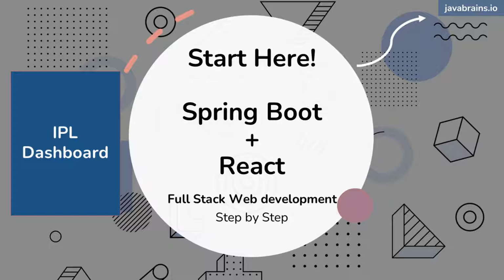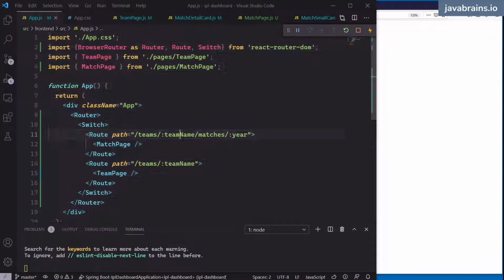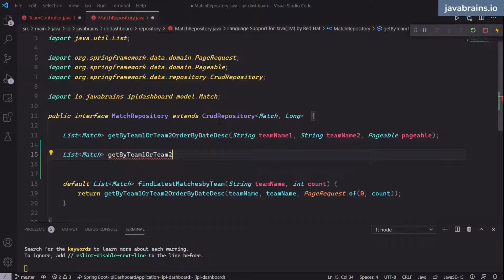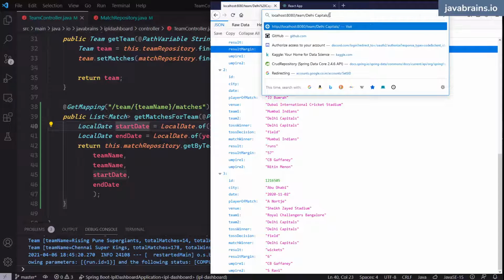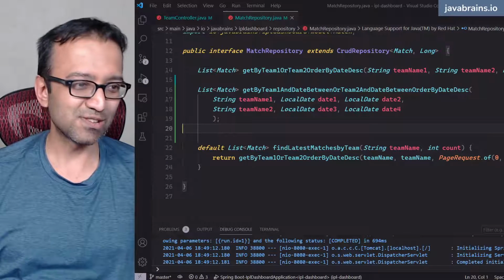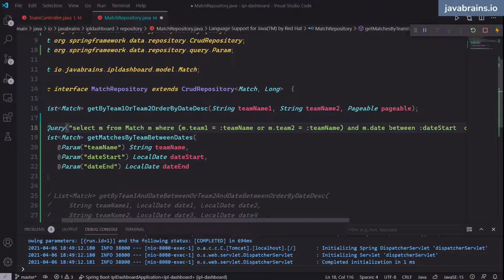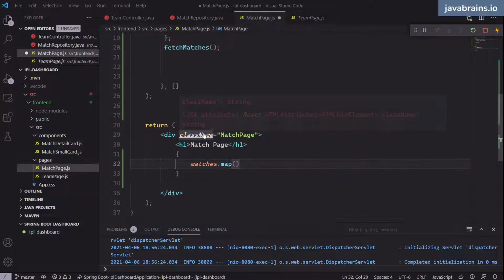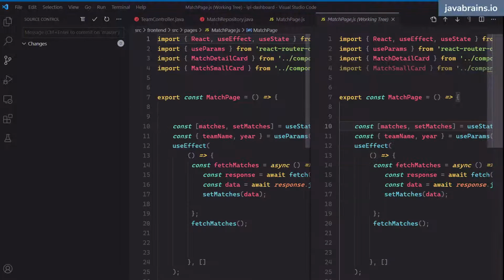Building IPL Dashboard - 09 Adding match API and the Match frontend page